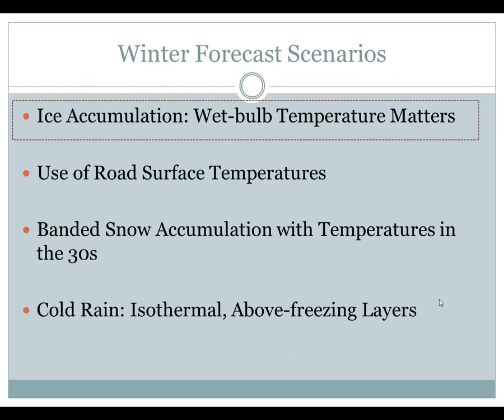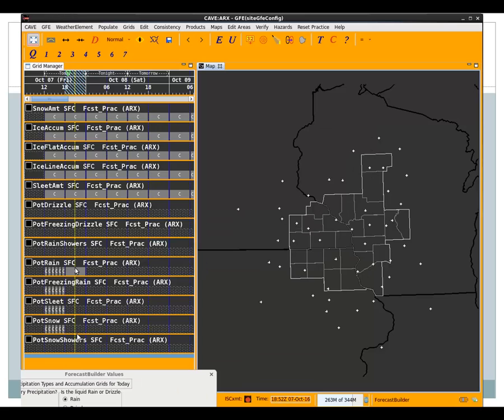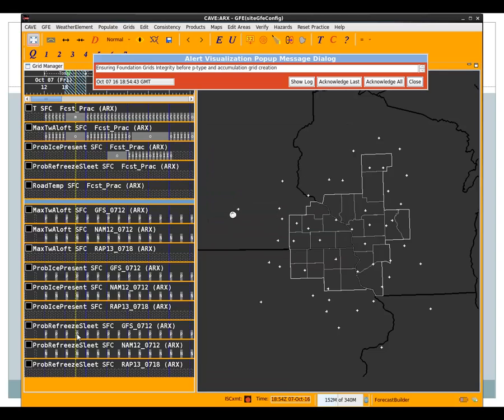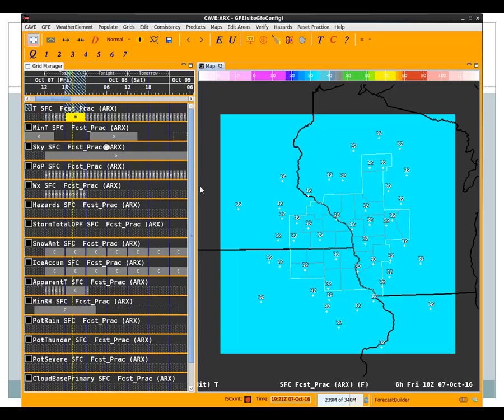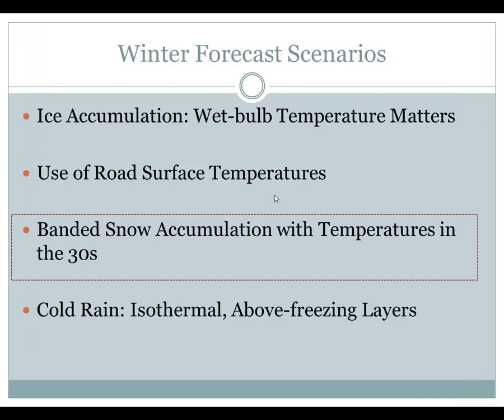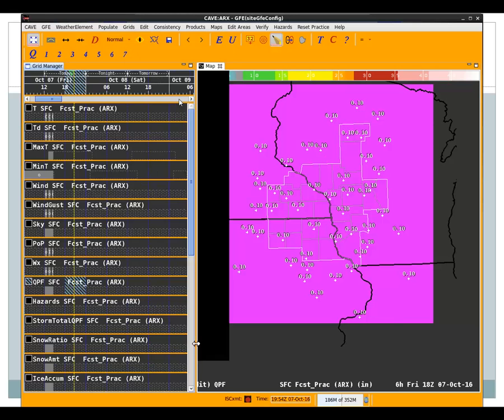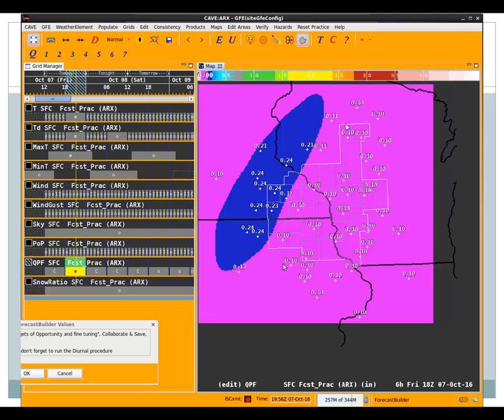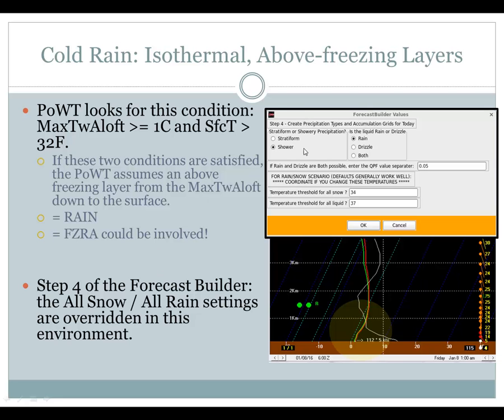PoWT Scenarios: Unique Winter Forecasting Examples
This module covers the use of the ForecastBuilder and Probability of Weather Type for various winter forecast scenarios: Wet-bulb Effect on Ice Accumulation,  Banded Snow with Temperatures in the 30s, Use of Road Surface Temperatures, and Cold Rain: Isothermal, Above-freezing Layers in PoWT